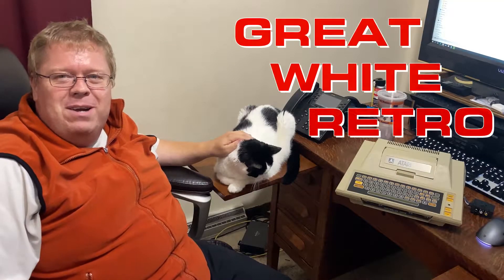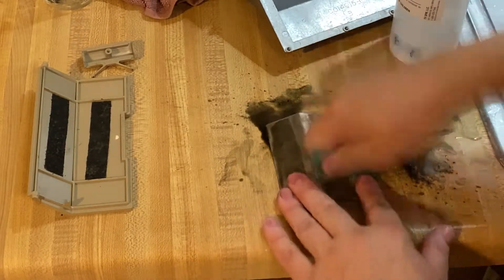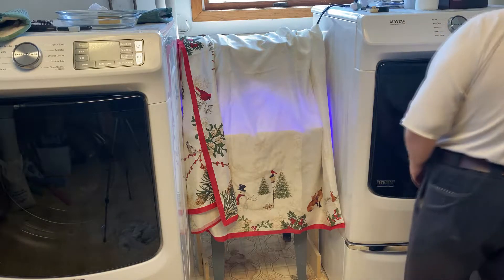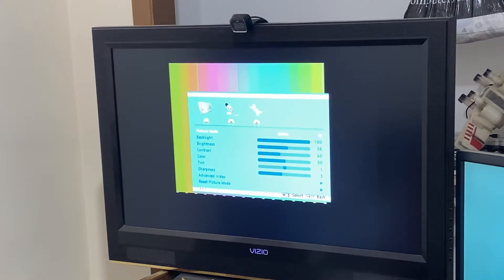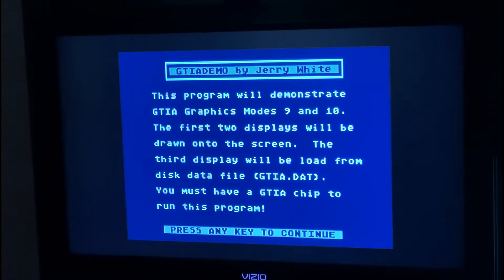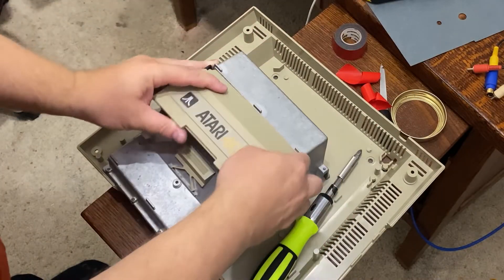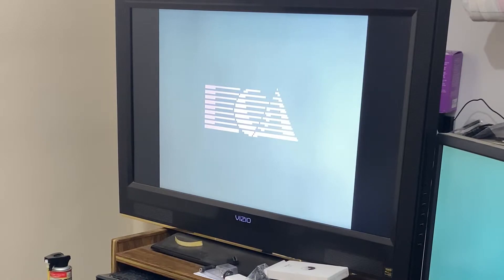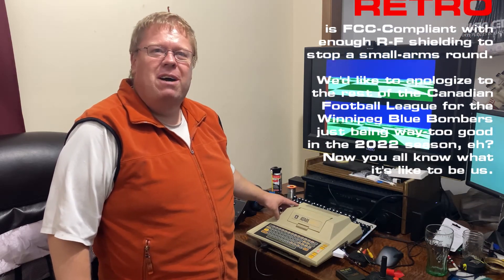Atari 400 Episode 03: Colour Tuning and SIO Emulation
Before I button up this Atari 400, I wanted to tune the newly-added composite and s-video outputs. I also weighed the pros and cons of retrobrighting the case after seeing Perifractic's spotty attempt, and decided against it. Finally I got some software running from 'disk.'

Chapters

00:26 Cleaning
04:01 Retrobright Test
05:45 Colour Tuning, and SIO2PC
11:00 Reassembly
15:00 Games